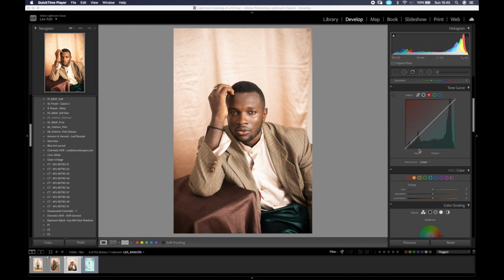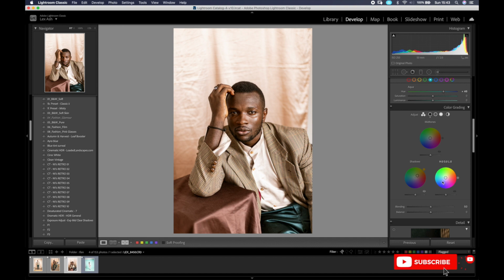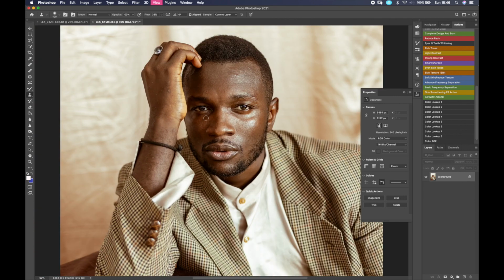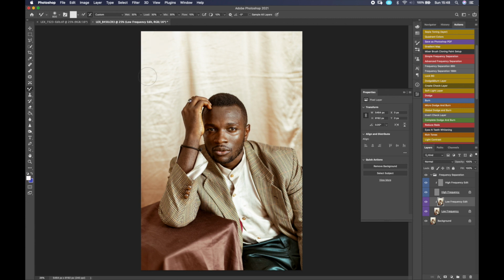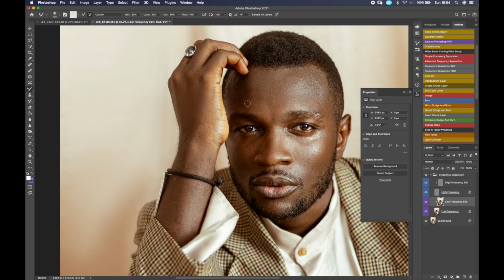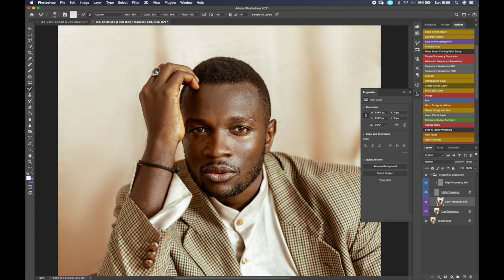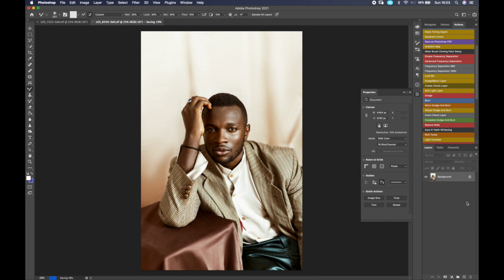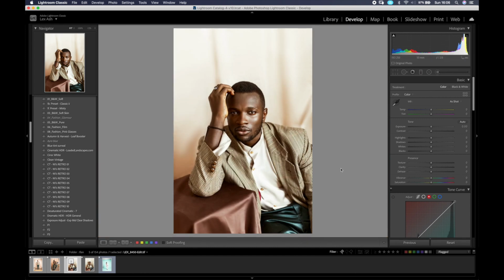Easy Portrait Retouching using Lightroom and Photoshop - Frequency Separation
In this video, I share one of the best ways to retouch and color grade an image in an easy step by step method. I also explain the whys of my entire process.